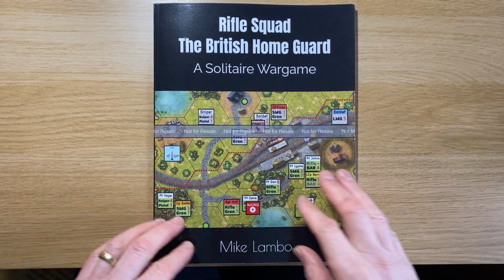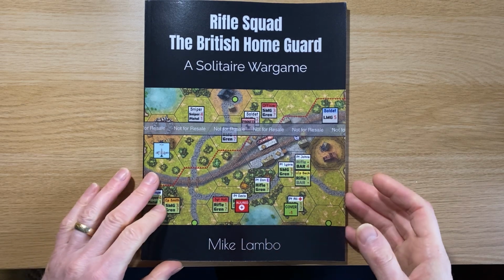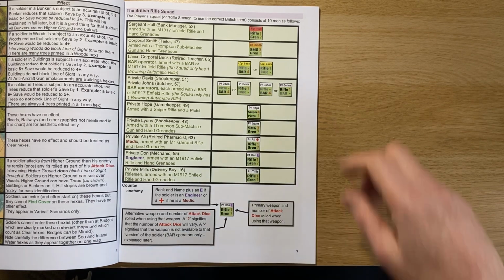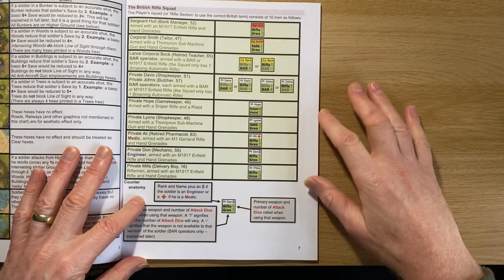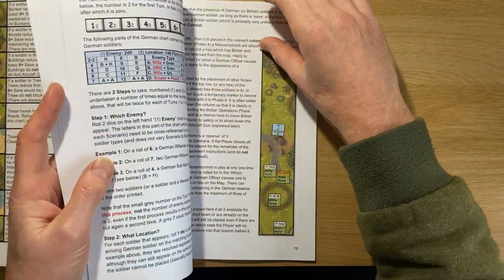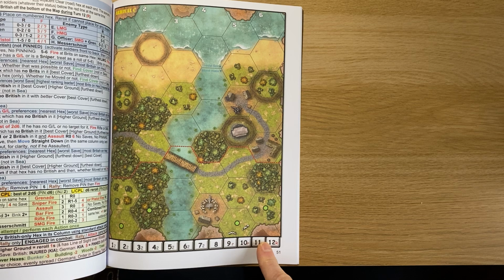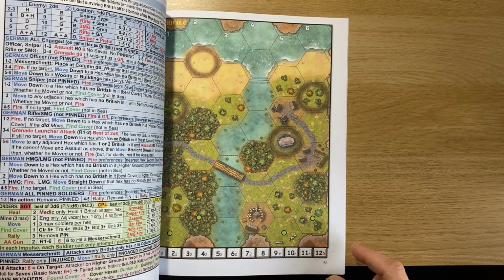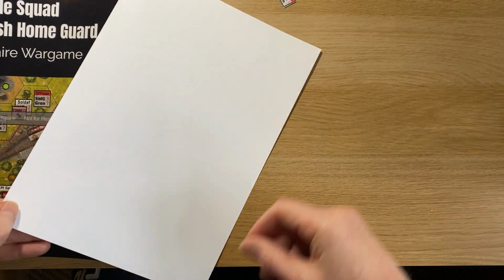Rifle Squad - The British Home Guard - Quick Look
A quick flick through highlighting some differences to Rifle Squad - US at Omaha.
When I say 10 divided by 4 is more than 3, you know what I mean!! I meant that however you place the starting units, there will need to be at least 1 on each of the 4 hexes.